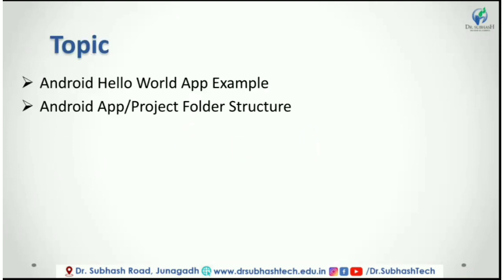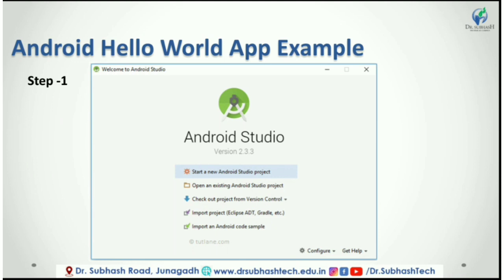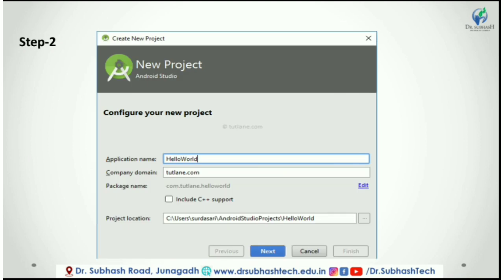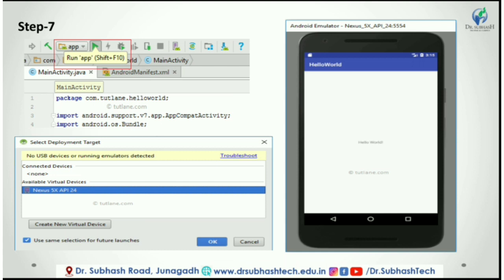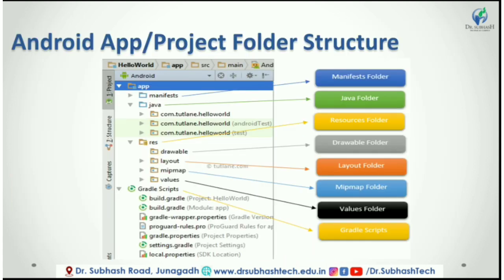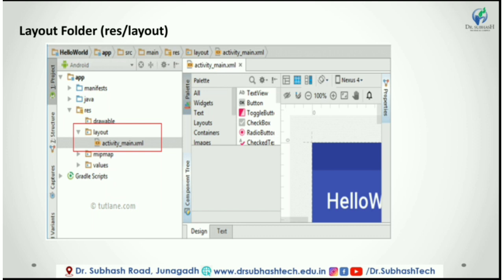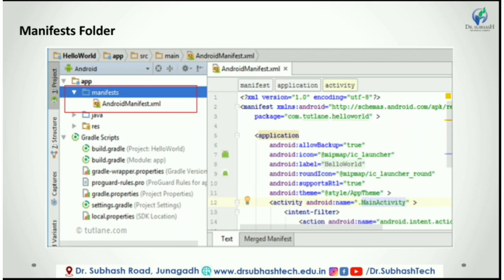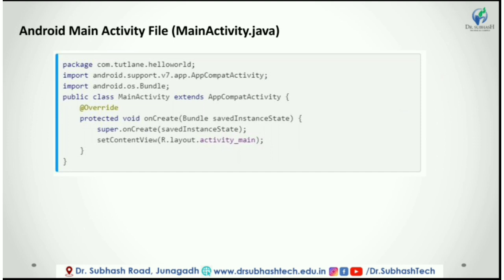MCAD Unit 2 Introduction to Android Lecture 5 By Prof Chirag Kaneria